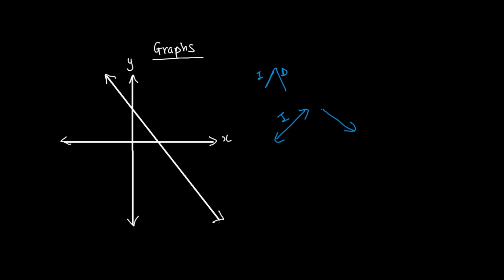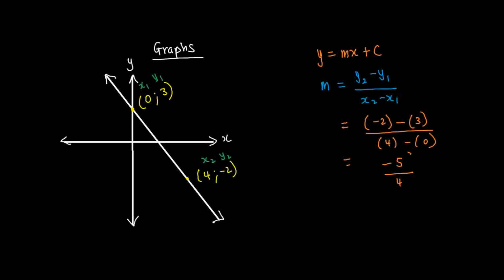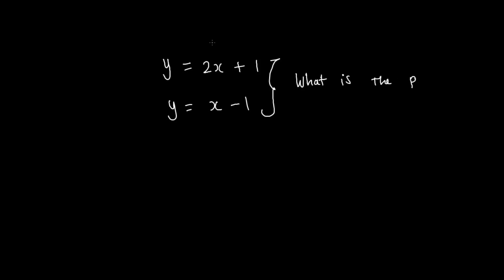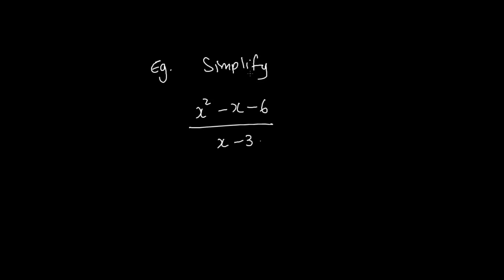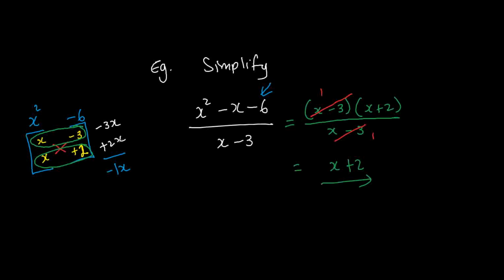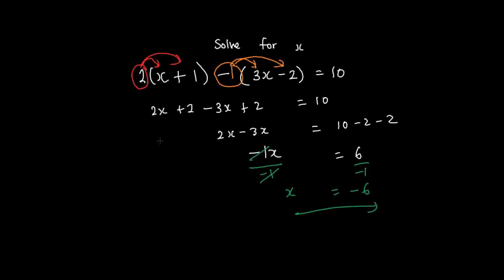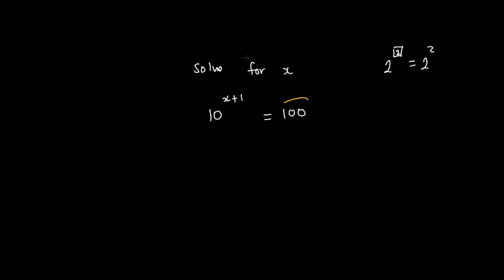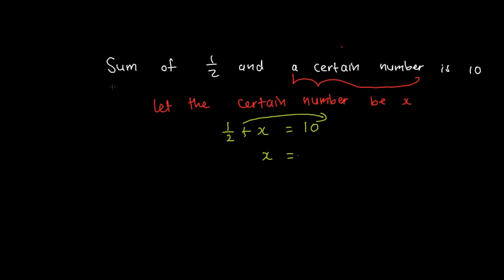Gr 9 Revision Paper 1 Section B